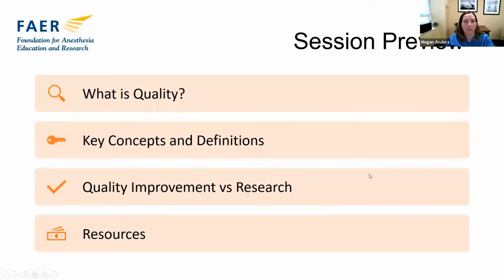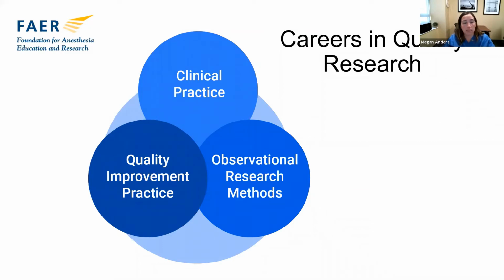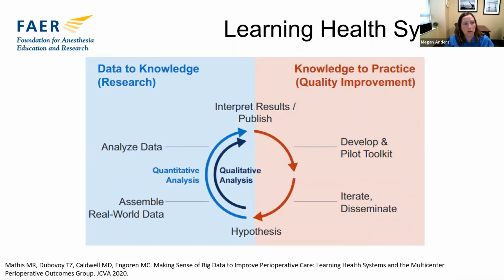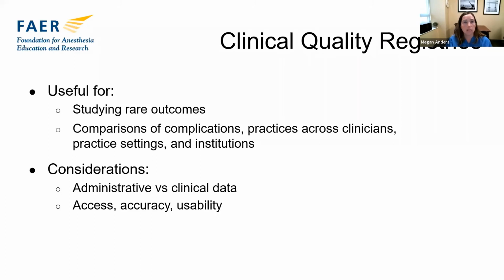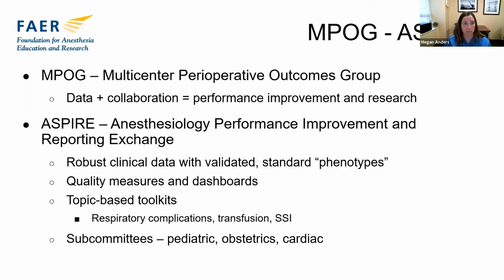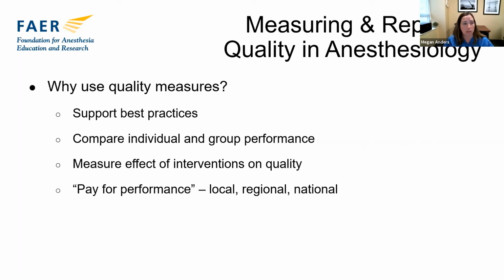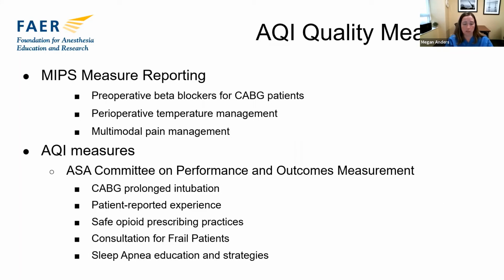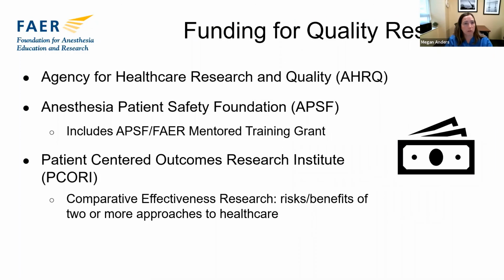MSARF 2020 Virtual Program - Quality Research in Anesthesiology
Presenter: Megan Anders, MD
Panel: Health Services, Big Data, and Systematic Reviews/Research in Anesthesiology
Presenter Bio: Dr. Megan Anders is Assistant Professor of Anesthesiology and the Associate Chair for Safety and Quality in the Department of Anesthesiology at the University of Maryland School of Medicine in Baltimore, Maryland. She completed residency in anesthesiology at University of North Carolina and critical care fellowship at Vanderbilt University. While on faculty at University of Maryland, Dr. Anders completed a Master’s degree in Epidemiology and Clinical Research with focus in Health Services Research. She directs the Perioperative Data Warehouse at University of Maryland and is interested in advancing the science of quality measurement in anesthesiology.